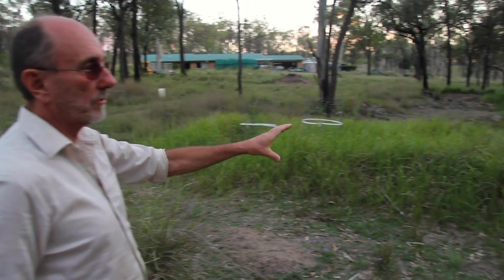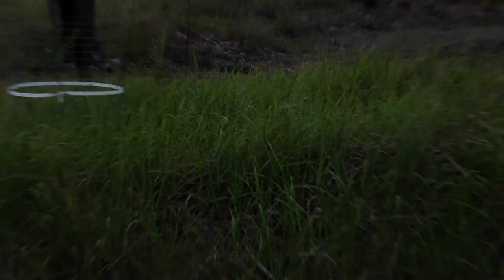Leaky Weirs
Turning a dry gully into a semi-permanent watercourse